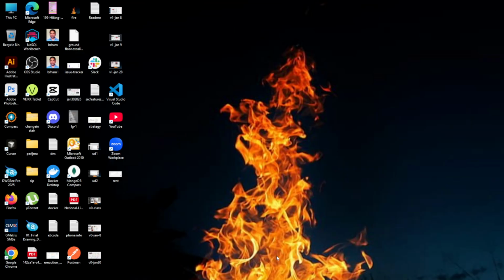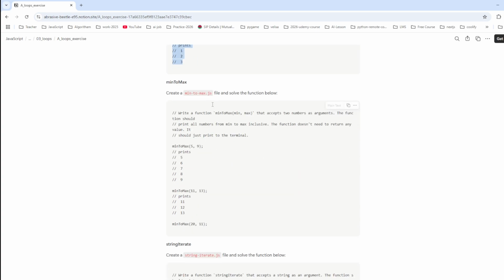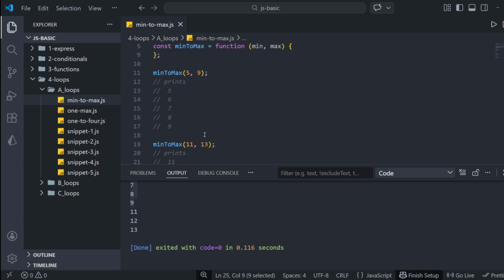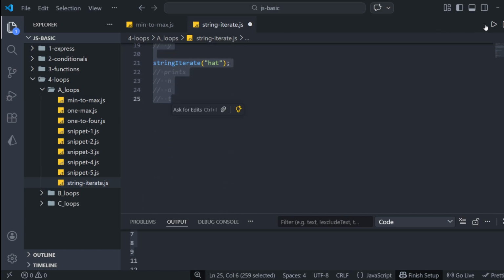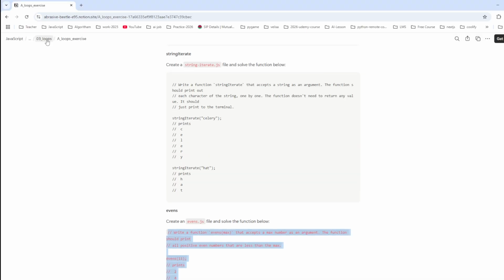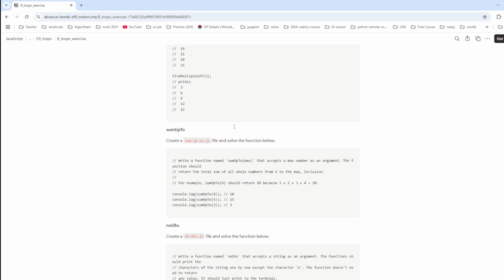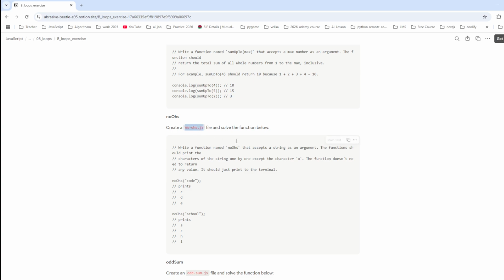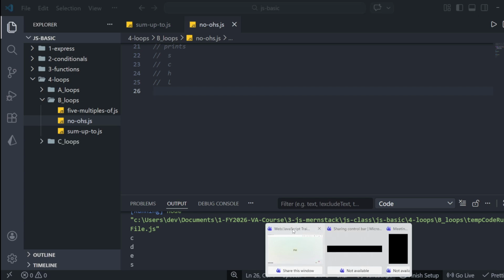js ab loops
javascript basic for loops exercise